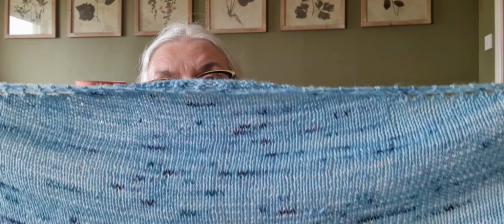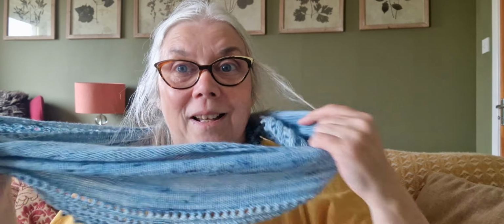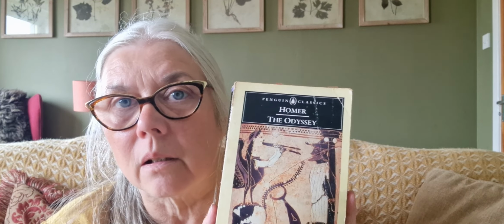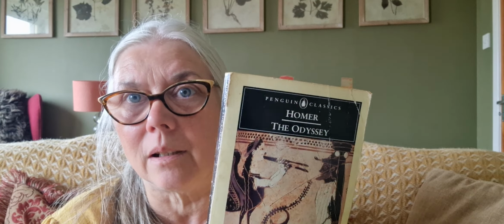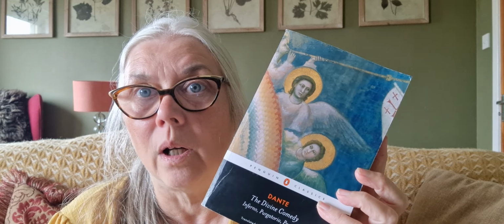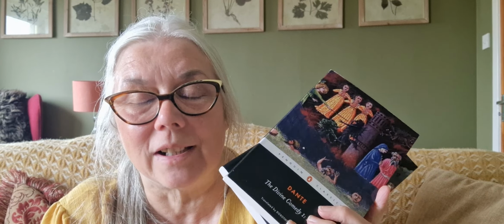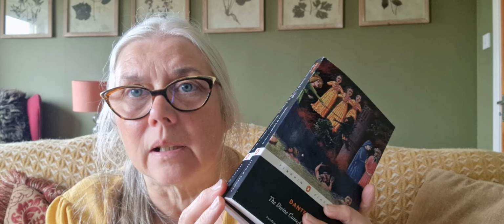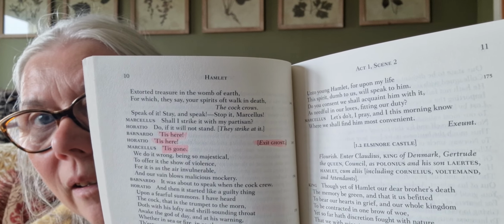Book odyssey and quick knitting update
Quick update on books I am reading and June tbr plans, with a wee bit knitting at the start.
I admit I am bashing on through through Dante, but it really deserves a far more intentional reading. I certainly aim to do that at a later date.
It is an immense and profound journey.
Dan Brown was the author whose name I had forgotten.

Books
Portrait of the Artist as a Young Man